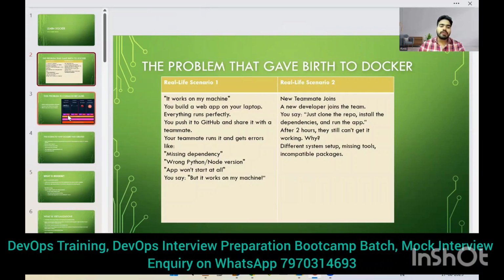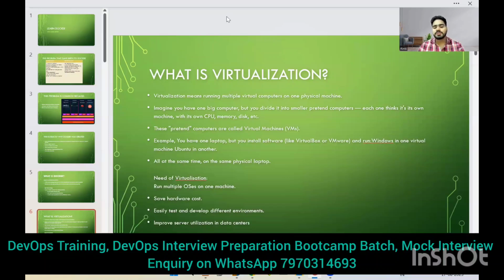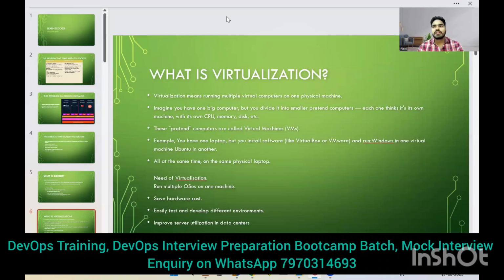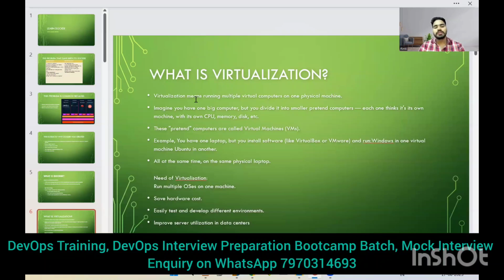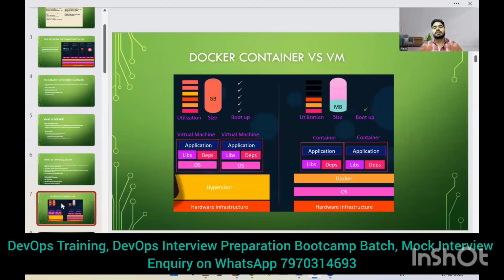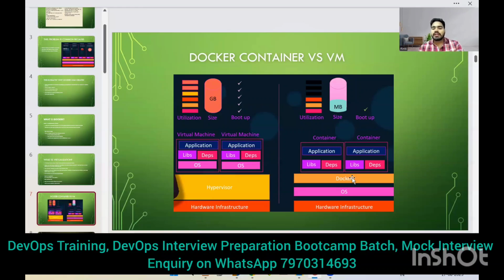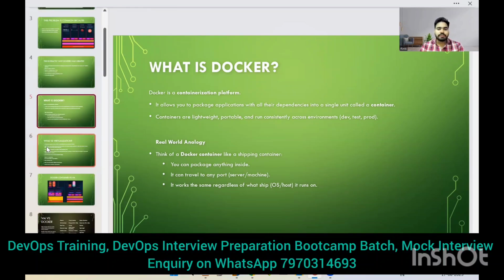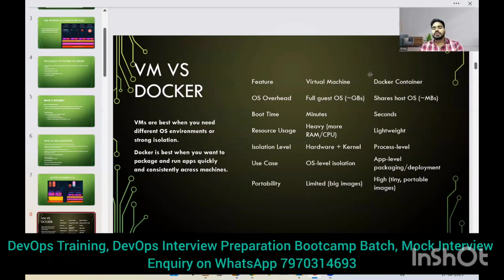What is Virtualization ? VM v/s Container | Virtual Machines Concept | Docker Tutorial for Beginners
Full Docker Tutorial | Complete Docker Course | Hands-on course with a lot of demos and explaining the concepts behind, so that you really understand it.

Drop WhatsApp Message on 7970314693 to enquire about DevOps Training, Interview Preparation Bootcamp Batch, Mock Interview, Questions and Answer etc.

By the end, you will have a deep understanding of the concepts and a great overall big picture of how Docker is used in the whole software development process.
The course is a mix of animated theoretic explanation and hands-on demo’s to follow along, so you get your first hands-on experience with Docker and feel more confident using it in your project